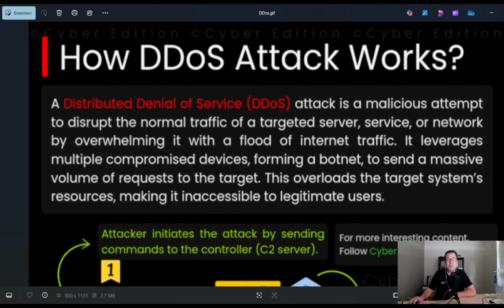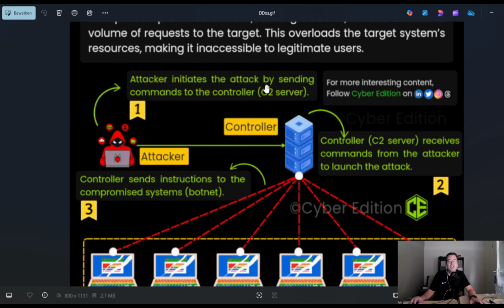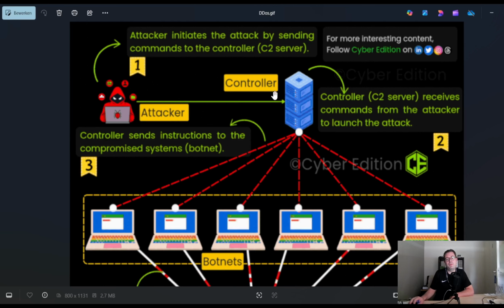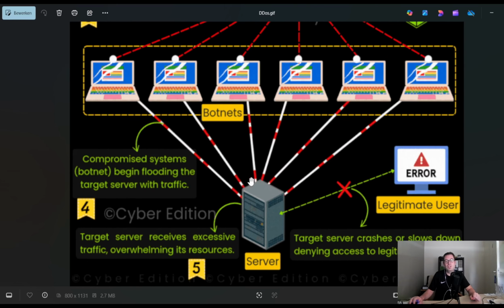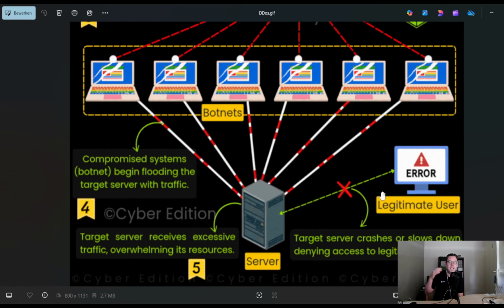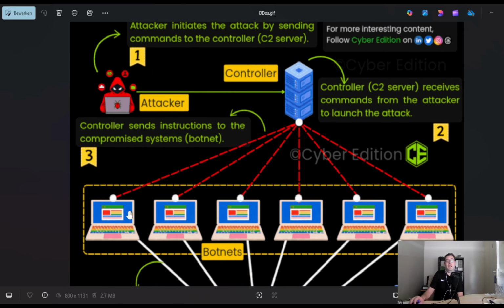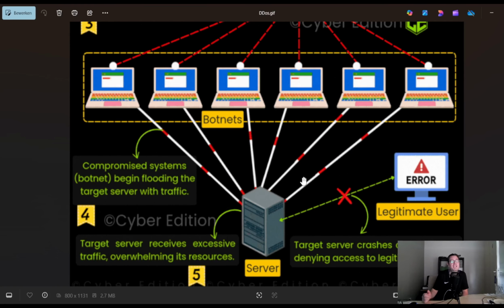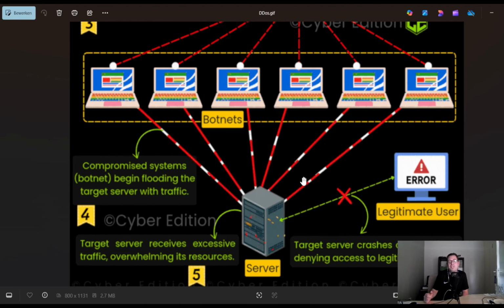DDoS Attacks Explained (Distributed Denial of Service)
Distributed Denial of Service Attacks